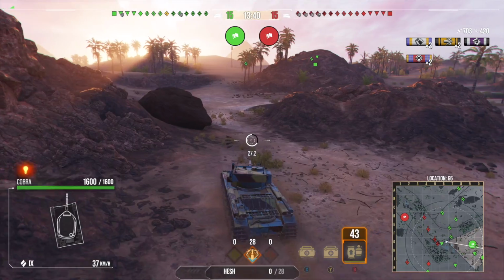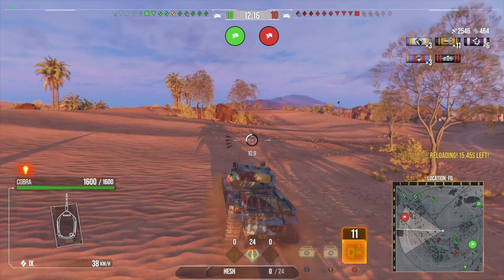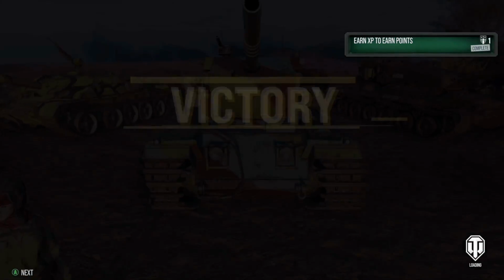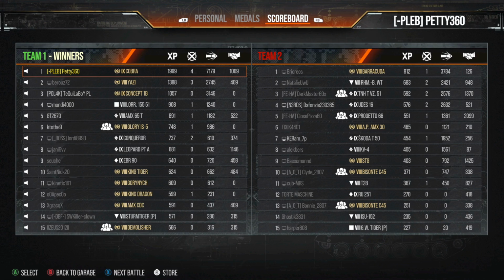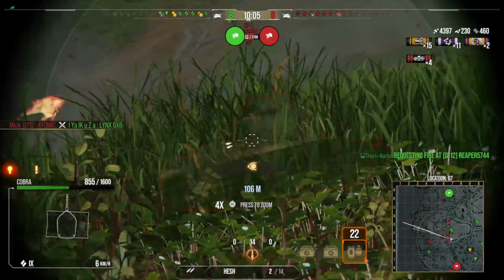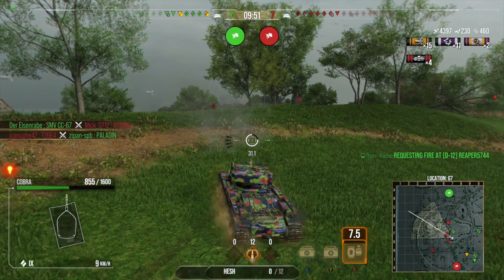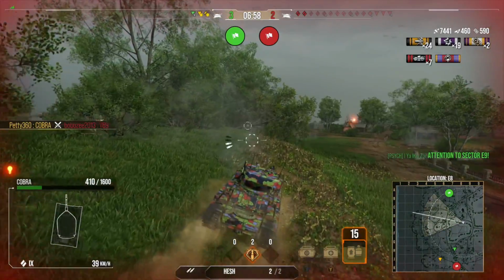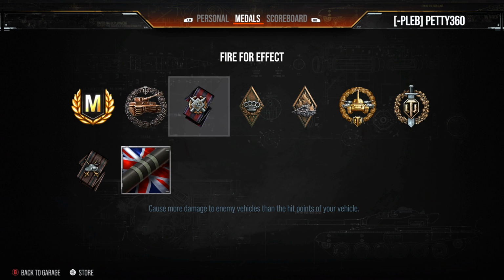Cobra: Feat @Petty360 HESH Double Whammy! II Wot Console - World of Tanks Console Modern Armour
World Of Tanks Console gameplay of the tier 9 British medium tank the Cobra Feat @Petty360  In wotconsole and world of tanks console modern armour.